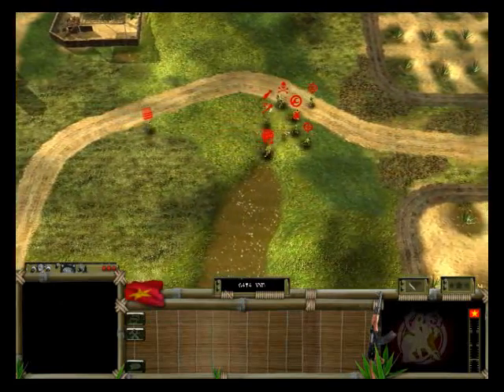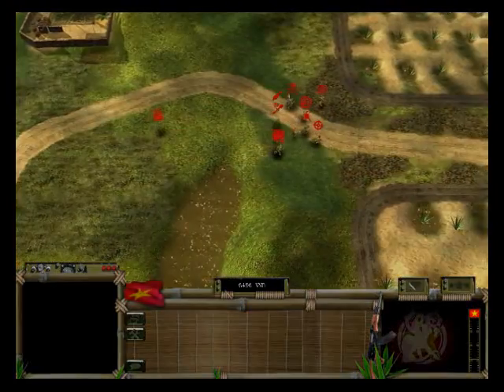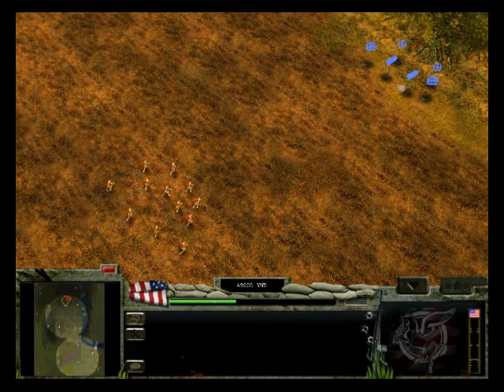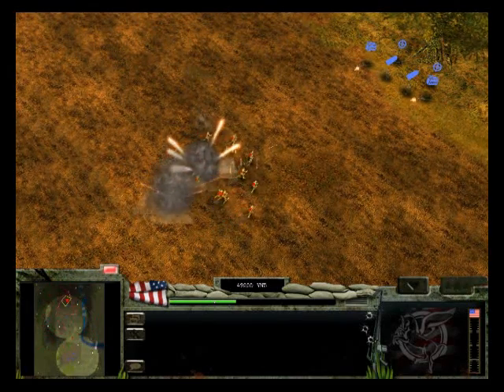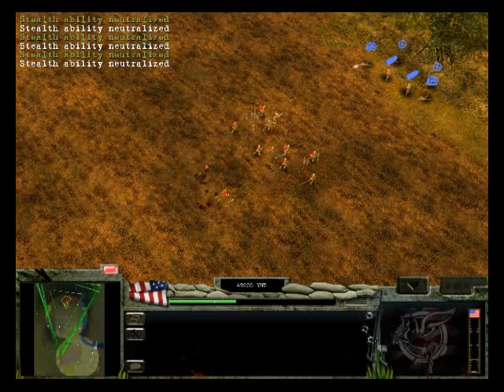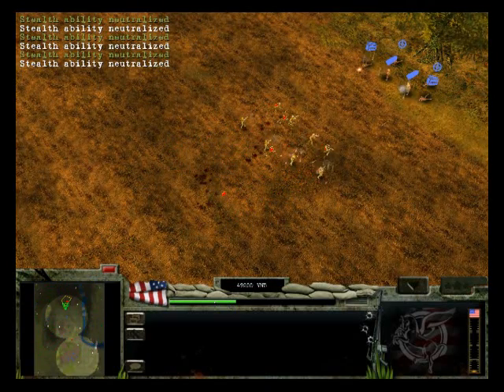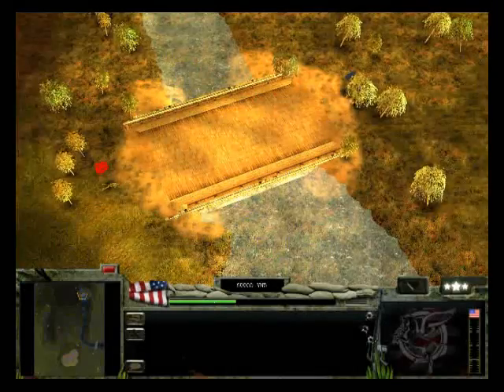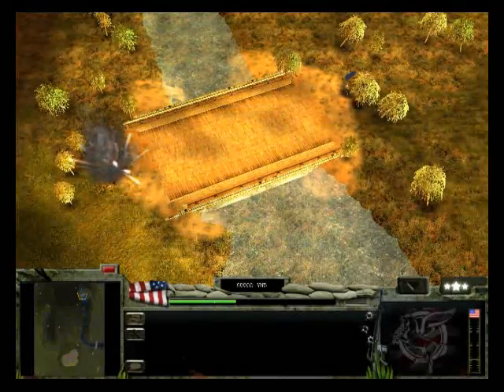Vietnam Glory Obscured Tutorial 3: Combat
Explains the basics of combat in the mod Vietnam Glory Obscured, a total conversion of C&C Generals Zero Hour.